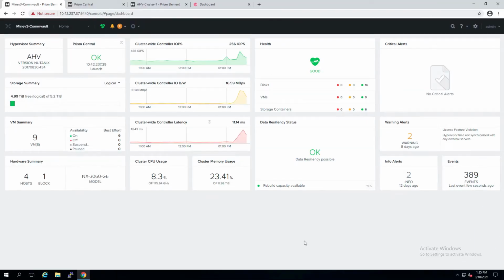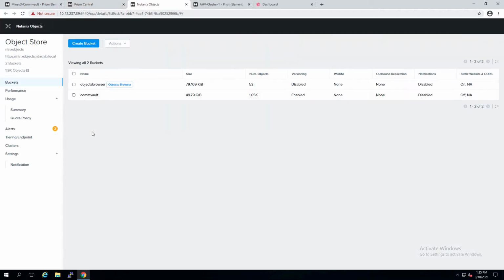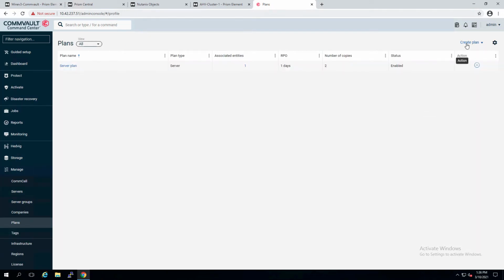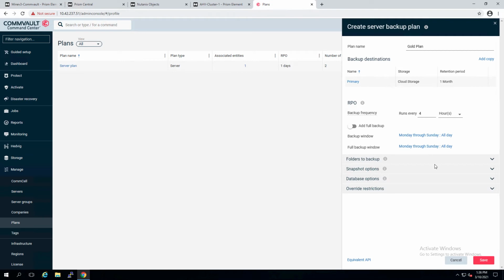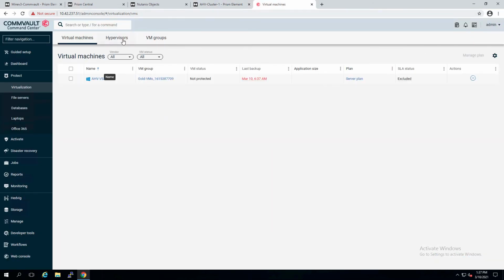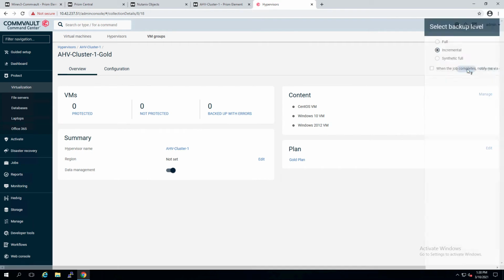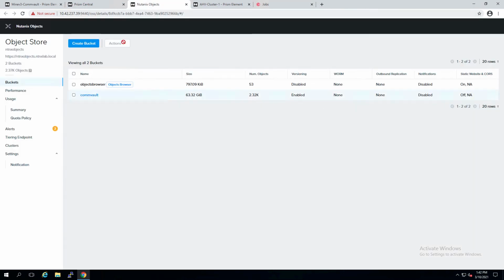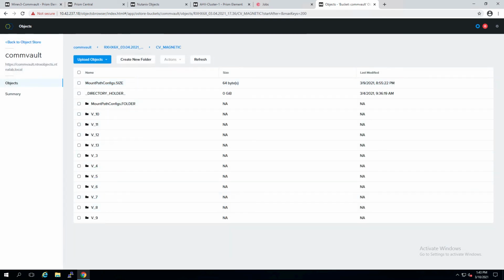Take a Sneak Peak at Nutanix Mine Version 3 with Commvault | Tech Bytes | Nutanix University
In this short video, we take a sneak peek at Nutanix Mine v3 featuring Commvault which implements Nutanix Objects for Backup Storage rather than Nutanix Volumes. This allows us to leverage the benefits of Nutanix Objects, such as WORM ransomware protection, Objects scale-out, and Objects replication for our backup workloads.